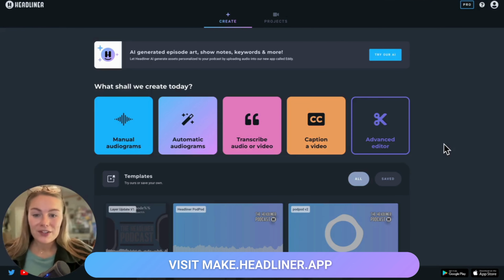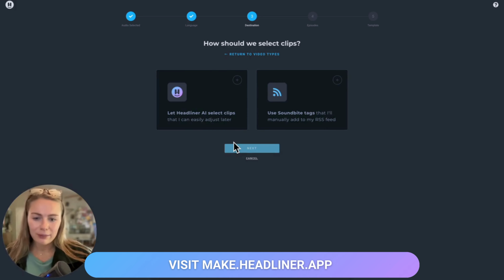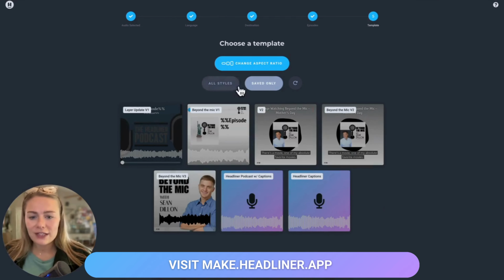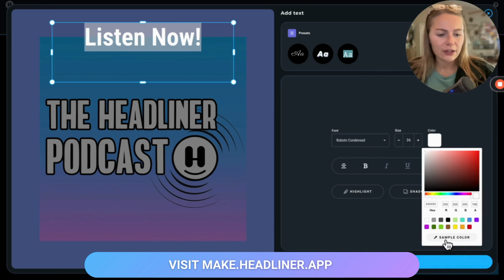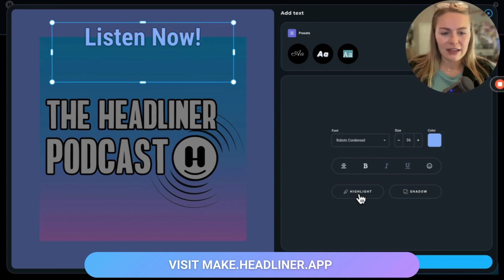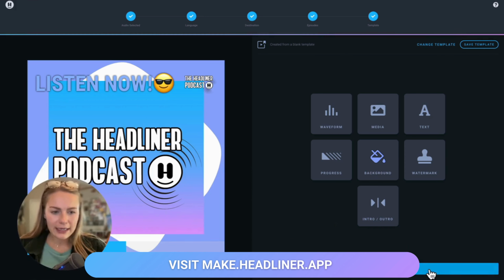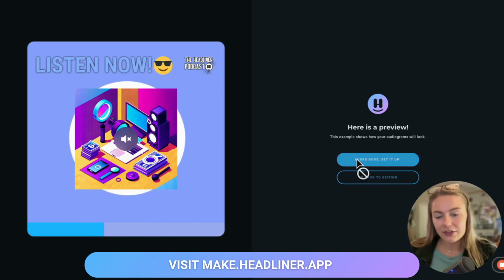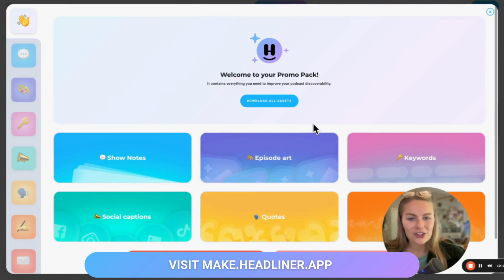Build your podcast brand with Headliner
Learn how you can create and build your podcast’s brand with Headliner. Add fonts, pick your colors, generate social captions, and more. Visit make.headliner.app to get started!

See how to:

* Set up your brand kit in Headliner
* Customize fonts and colors for a unique look
* Create automated Instagram posts with AI-generated clips
* Utilize advanced features like color pickers and waveforms
* Add watermarks and text to your assets
* Leverage Eddy's AI

Chapters:

(00:00) Introduction
(01:15) Setting up your brand kit
(03:45) Customizing fonts and colors
(06:30) Creating Instagram posts with AI clips
(09:15) Advanced customization features
(11:00) Using Eddy's AI for promo packs